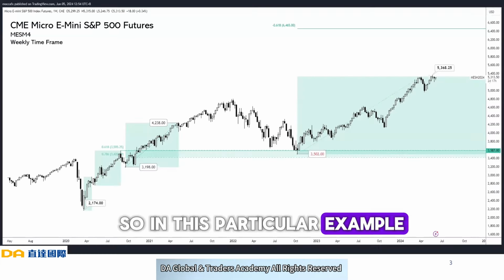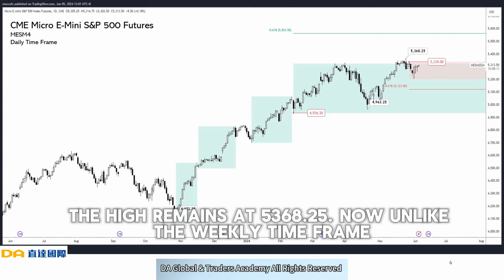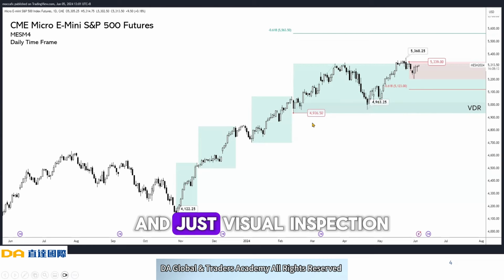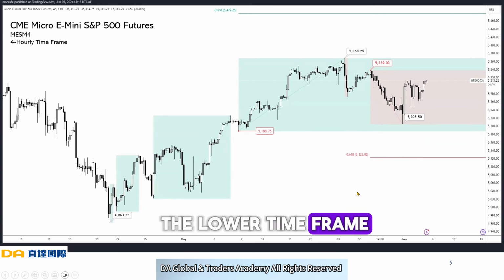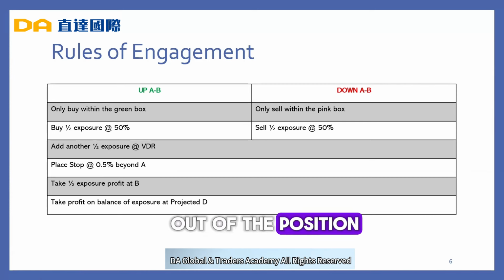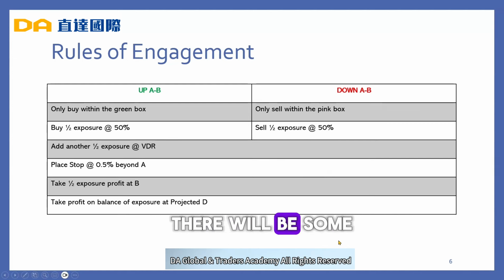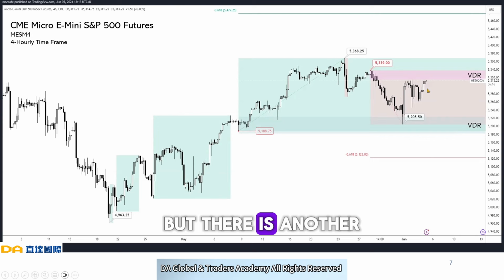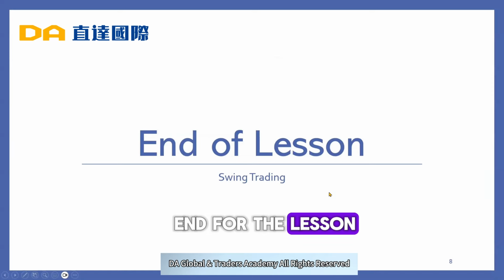Trading dominant trend-----swing trading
What is swing trading? What strategies can be adopted to gain profits during swing trading?

 This video will explain to you Trading dominant trend--swing trading！

Creators：Daniel Ang
Editor：Jiya
Inspector：Devin

1. All content in this video, including but not limited to opinions, insights, and data, is provided by third-party authors and is for reference only. Although the content in this video is obtained from information believed to be accurate, DA Group does not make any representation or endorsement as to its accuracy, completeness, quality, timeliness, or reliability, and expressly disclaims any responsibility for any information contained in this video. DA Group shall not bear any legal liability or liability for losses caused by all or part of the content. The videos reflect the personal opinions and views of the relevant authors and do not represent the position of DA Group.
2. Futures and options trading involve significant risk of loss and may not be suitable for everyone. Therefore, carefully consider whether such trading is suitable for you in light of your financial condition. The risk of loss in trading futures and options can be substantial. Past results are not indicative of future results or performance.
3. All information provided in this video is for reference only and does not constitute an offer, invitation, suggestion, or solicitation for any action based on it.